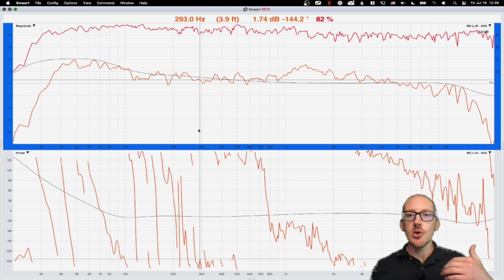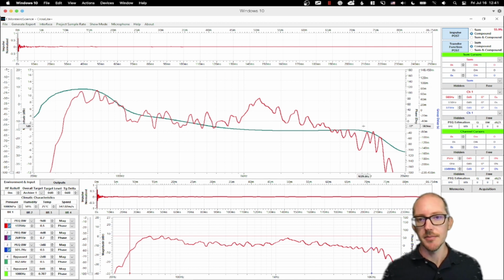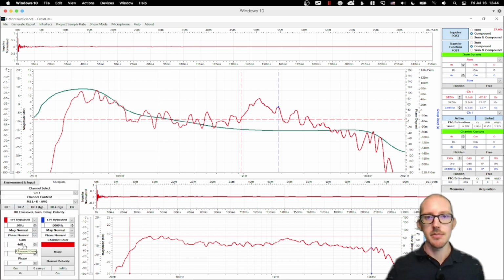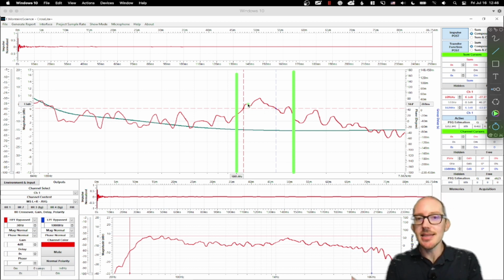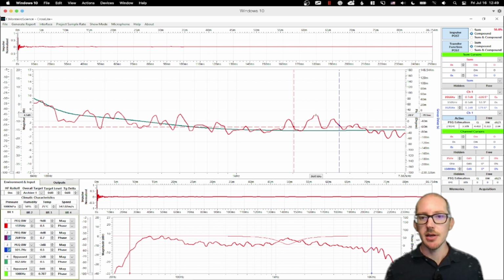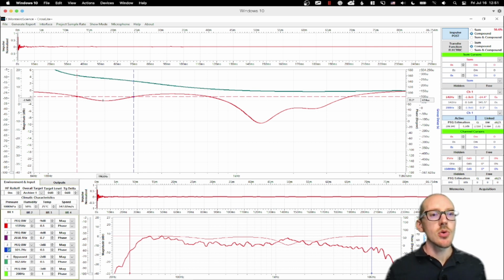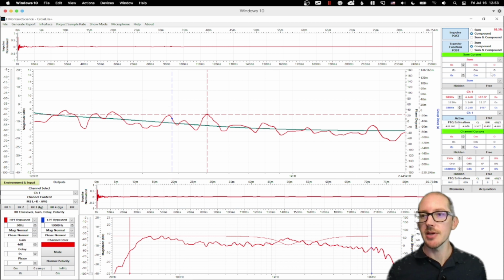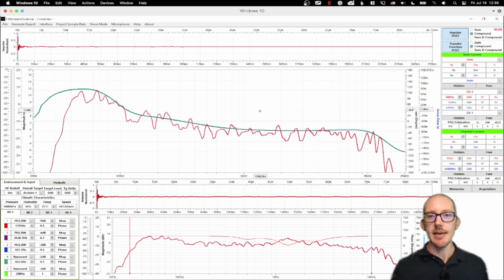How to quickly estimate parametric EQ bandwidth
1. Set x-axis (frequency) interval to octaves.
2. Locate the peak for the filter.
3. Find -3dB on each side of the peak. Is it less or more than an octave?

As the filter peak approaches 3dB, it will no longer use -3dB for the BW calculation. That's about as far as my understanding goes at the moment.